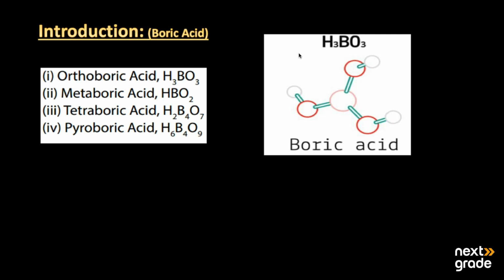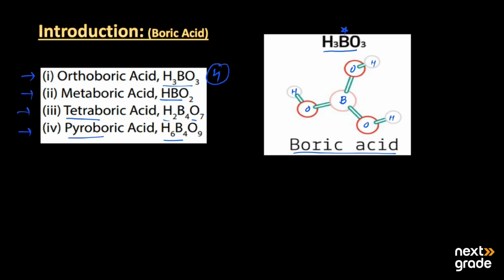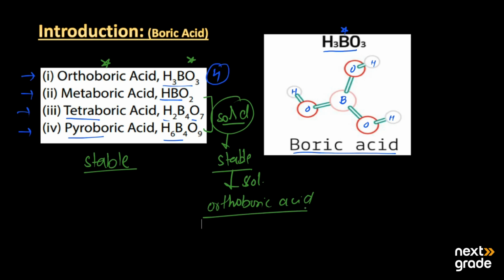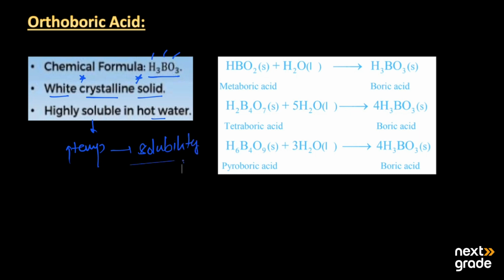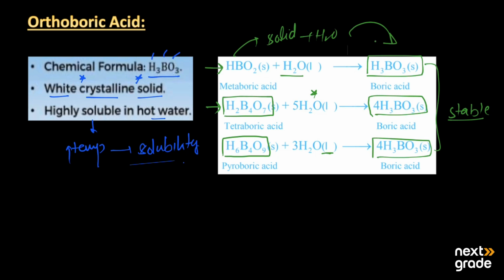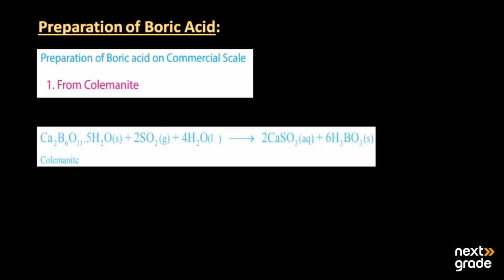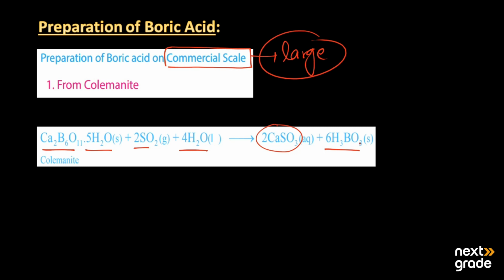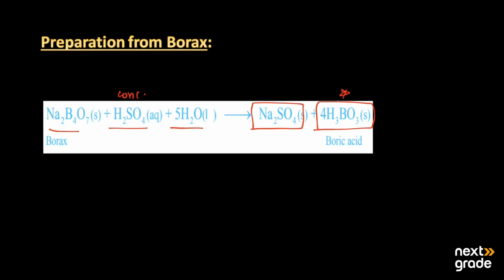Boric Acid: Properties and Applications | Grade 12 Chemistry | Lecture 7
Explore the properties and wide-ranging applications of boric acid, a versatile compound with significant industrial and medicinal uses. This Grade 12 Chemistry lecture provides comprehensive insights into boric acid's chemical behavior and its importance in various fields.